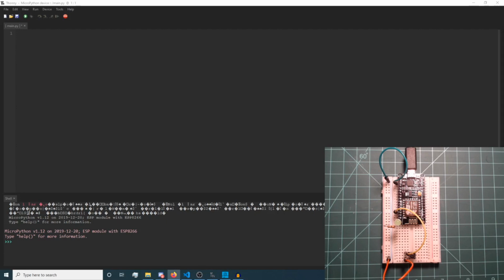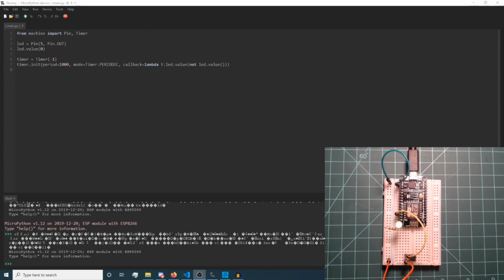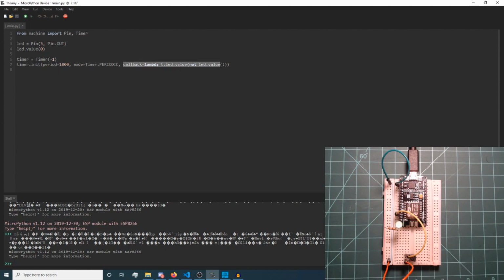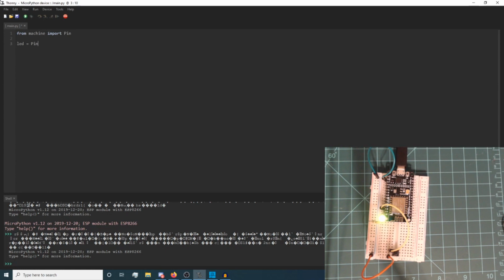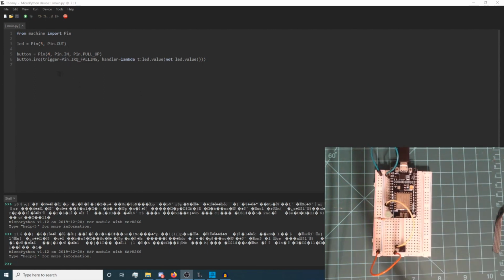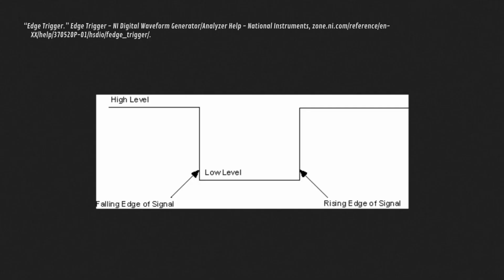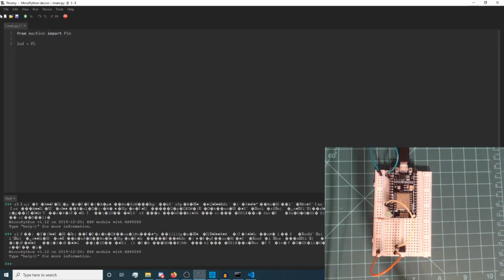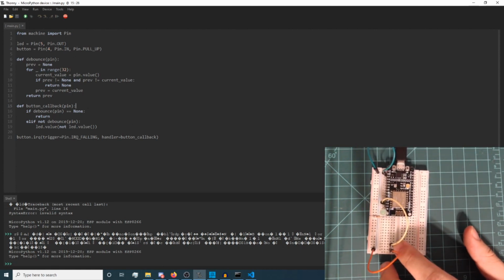Programming a NodeMCU with MicroPython: Timers and Interrupts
Learn how to use timers and interrupts with an ESP8266 NodeMCU microcontroller. This video goes over timers, interrupts, and debouncing.